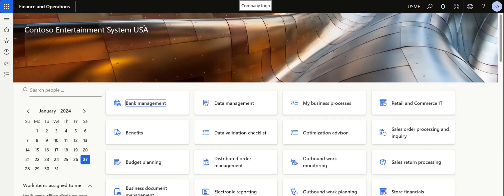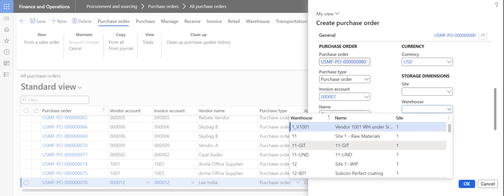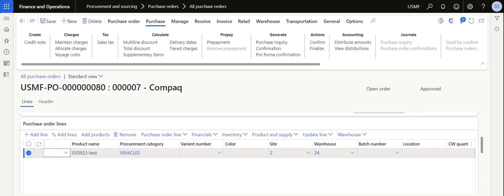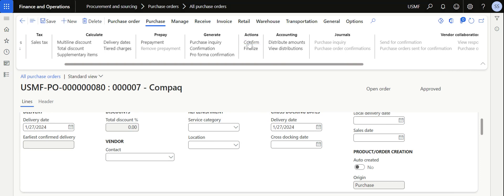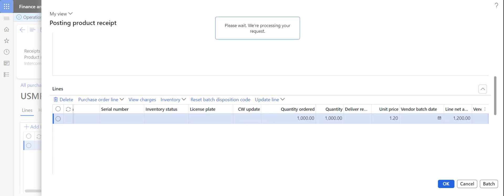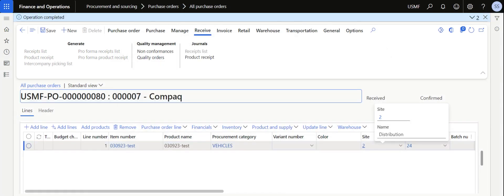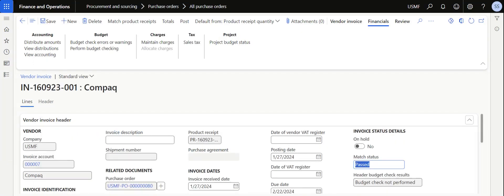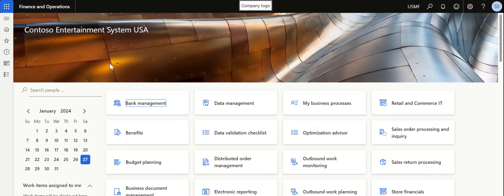How to complete basic purchase order to invoice cycle in microsoftdynamics365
This video shows you how to create a purchase order manually.
Purchase orders are typically created by a purchasing agent. The example shown here can be used in the USMF demo data company using the values that are suggested. We will be doing a simple process of procuretopay

1. Create a purchase order
2. Add the item number list
3. Confirm the purchase order
4. complete the product receipt
5. Post the invoice journal